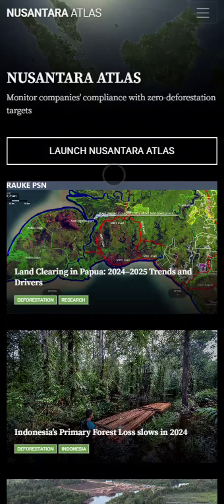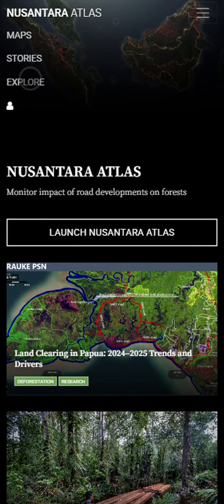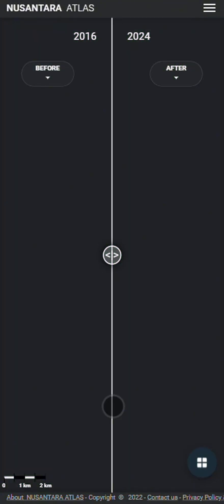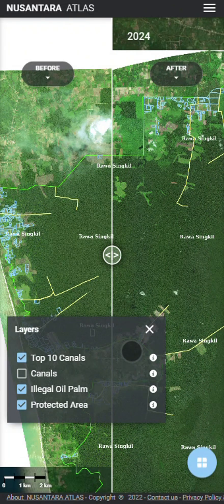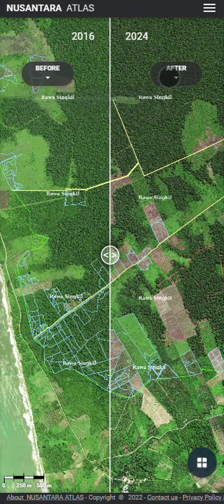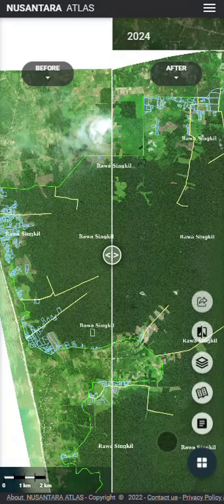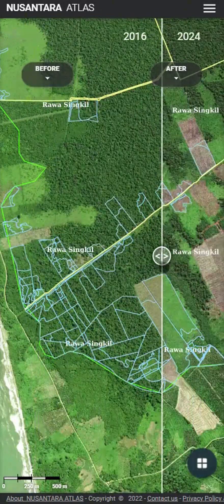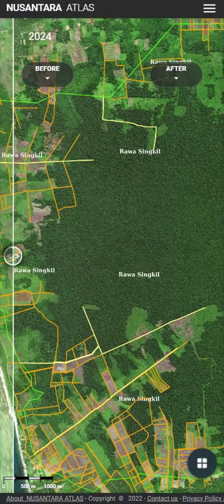How to Explore StoryMaps in Nusantara Atlas (Mobile)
Nusantara Atlas
2025